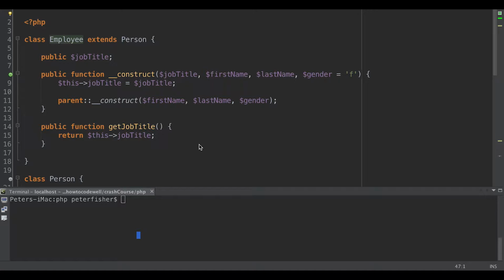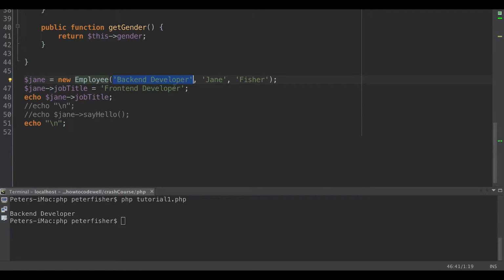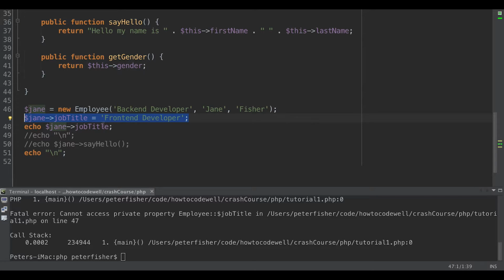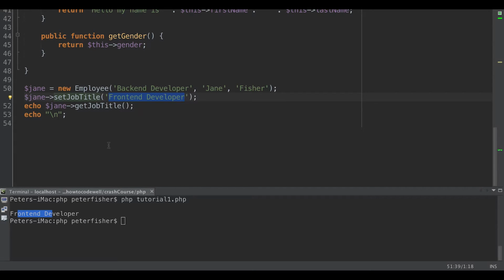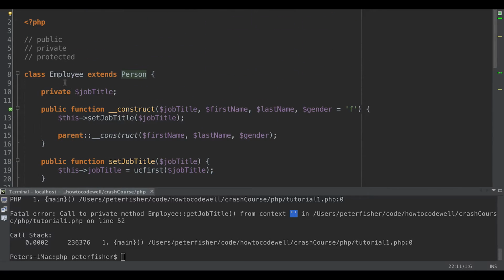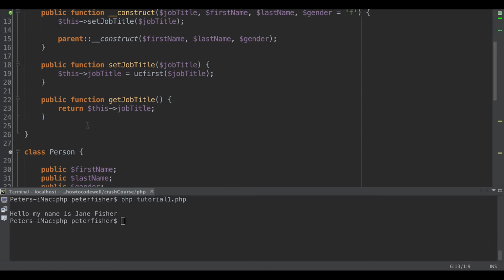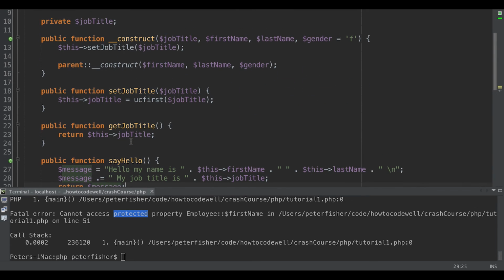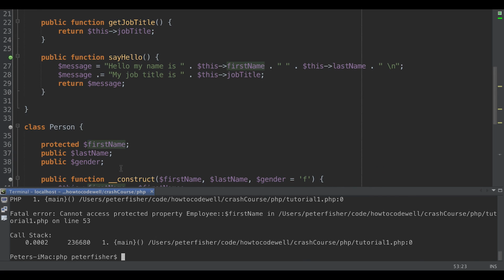PHP Object Oriented Programming (OOP) For Beginners Lesson 3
The third PHP Object Oriented Programming lesson by Peter Fisher
In this tutorial we talk about the basics of OOP including classes, objects and how to structure PHP code into objects.

FOLLOW ME

MY TALKS

VIDEO SETUP